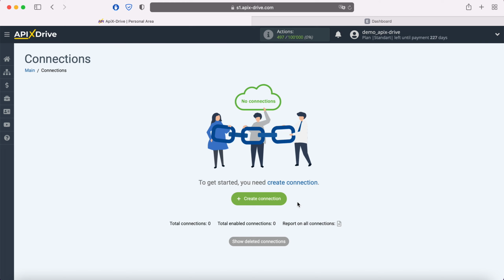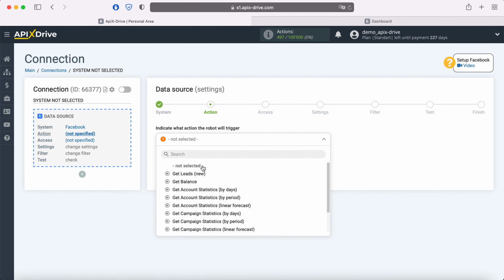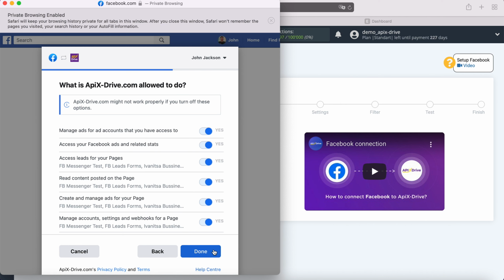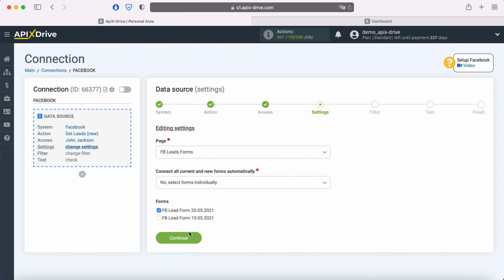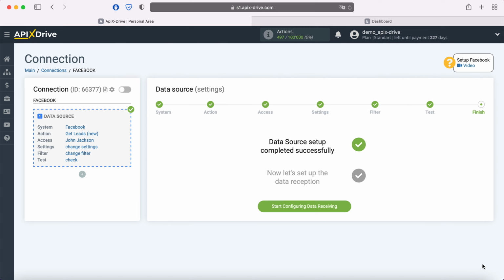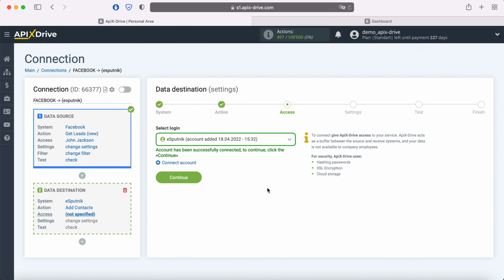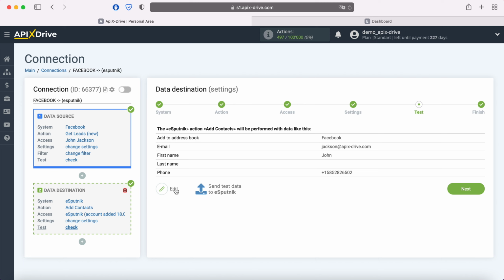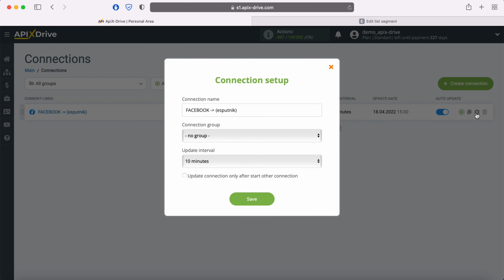Facebook and eSputnik Integration | How to download new leads from Facebook to eSputnik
How to download new leads from Facebook to eSputnik? Integrate Facebook and eSputnik whith ApiX-Drive

In this video tutorial, we will learn:
✓ How to connect Facebook and eSputnik
✓ How to add contacts from Facebook to eSputnik

【Video Navigation】
0:00 - Introduction
0:35 - Setting up Facebook as a Data Source
2:43 - Setting up eSputnik as a Data Receiver
4:35 - Setting up auto-update

➤ Steps to connect Facebook and eSputnik
1. Link your Facebook and eSputnik account with ApiX-Drive
2. Select Facebook as your data source App and 'download new leads' as your action
3. Select eSputnik as your data receiver App and 'add contacts' as your action
4. Map Facebook fields to relevant fields in eSputnik
5. Turn your integration on auto update.